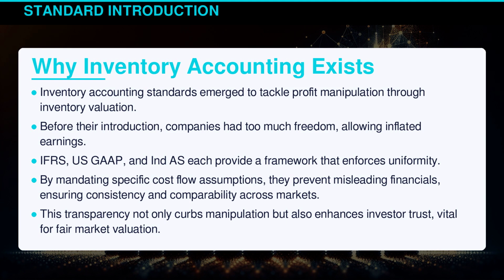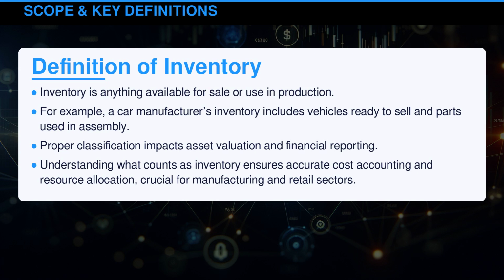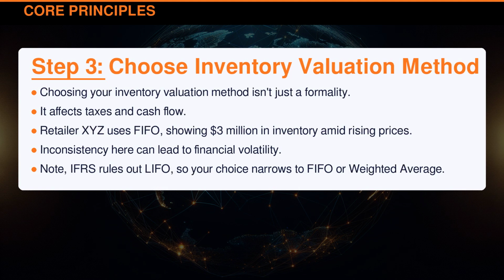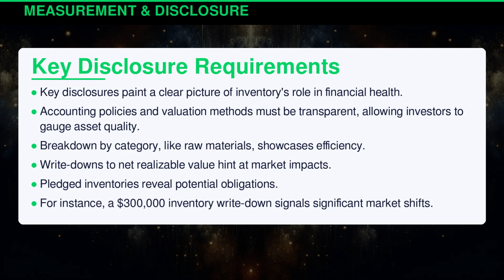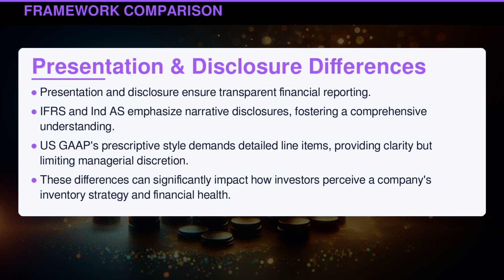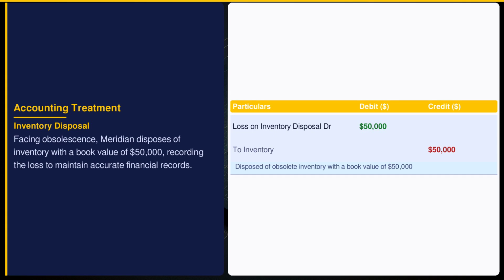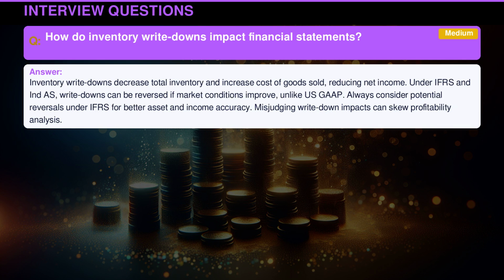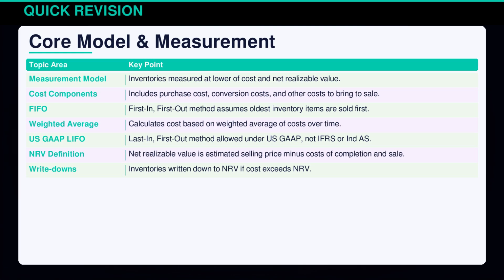IFRS vs US GAAP vs Ind AS Inventory Accounting Full Comparison + Interview Questions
In this video, we break down the critical differences between IFRS, US GAAP, and Ind AS inventory accounting. You will learn about the core principles, measurement techniques, and practical applications of each standard, along with essential interview questions that can help you in your finance career. This comprehensive comparison is valuable for students, professionals, and anyone preparing for interviews in the Big 4 accounting firms.
0:00 – Introduction
0:36 – Standard Introduction
3:11 – Scope & Key Definitions
5:56 – Core Principles
8:49 – Measurement & Disclosure
12:03 – Framework Comparison
15:42 – Accounting Treatment
18:56 – Interview Questions
23:57 – Quick Revision
25:19 – Like & Share
In summary, understanding the nuances of inventory accounting under IFRS, US GAAP, and Ind AS is crucial for accurate financial reporting and effective career preparation. Stay informed on financial standards and enhance your knowledge in accounting practices.